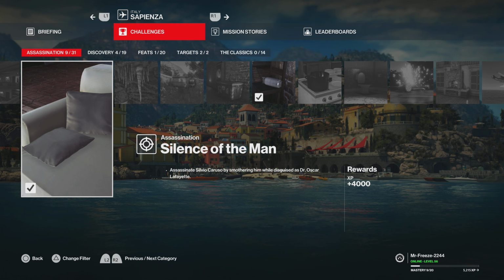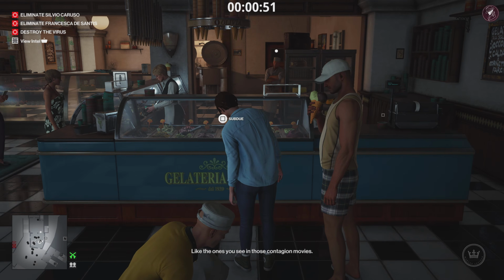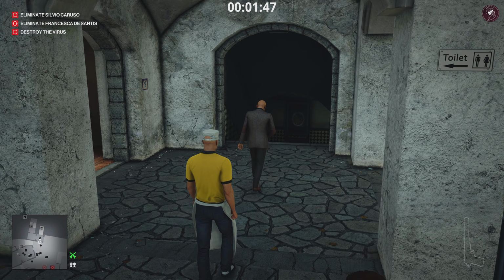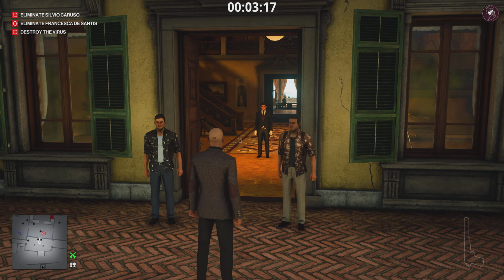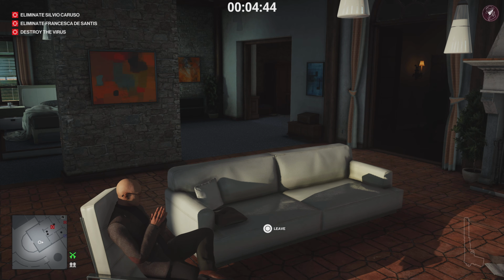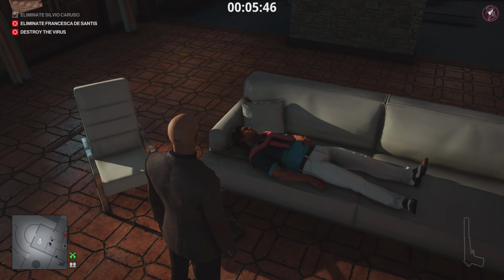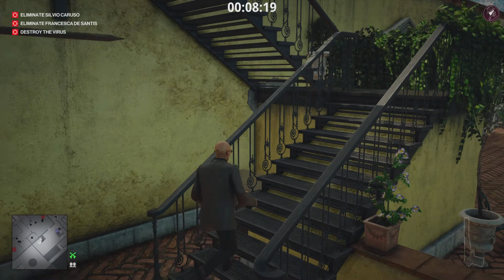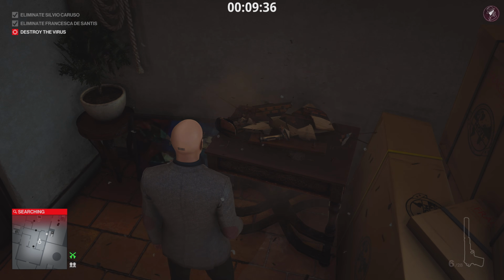HITMAN WoA | Sapienza | Pro Pain, I'm on Fire, Silence of The Man & .45 Therapy | 7 Challenges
In this HITMAN World of Assassination challenge walkthrough we'll be covering 7 challenges including Pro Pain, Silence of the Man, I'm on Fire and .45 Therapy challenges in Sapienza World of Tomorrow mission in the HITMAN World of Assassination Trilogy.

These challenges include:

.  Pro Pain
.  Silence of The Man
.  I'm on Fire
.  45 Therapy
.  Employee of The Day
.  Therapist 47
.  Mission Story - Catharsis

♦ No Tiktok, No Facebook, No Telegram